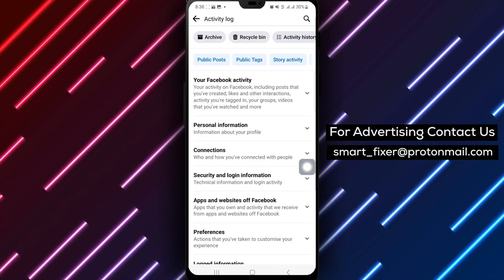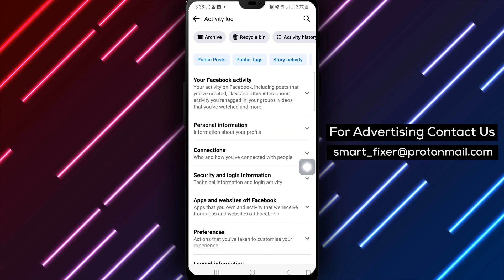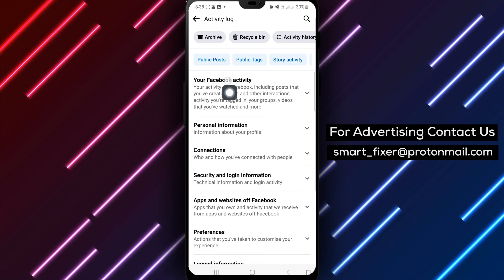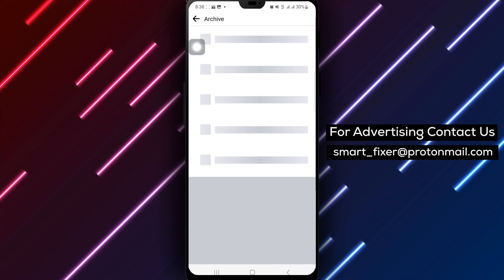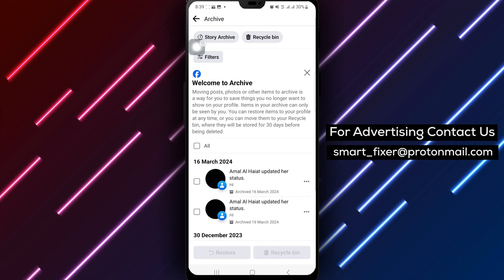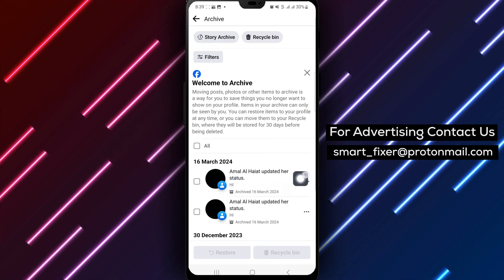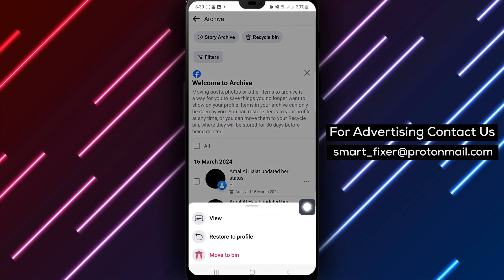How To Restore Post From Archive On Facebook - Full Guide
Learn how to effortlessly restore posts from the archive on Facebook with our detailed guide. Follow the step-by-step instructions in this tutorial to retrieve archived posts and bring them back to your profile, ensuring you never lose valuable content on the platform.

Steps:

1. Open the Facebook app on your android device.
2. Tap the gear icon at the top right.
3. Scroll down then Under Your activity tap Activity Log.
4. Click on Archive to view all the items stored in your trash.
5. Tap the three dots next to the post.
6. Tap Restore to profile.

Recover your archived posts on Facebook seamlessly by following this comprehensive guide on restoration. Enhance your profile's content retention and never miss out on important posts with this easy-to-follow tutorial.